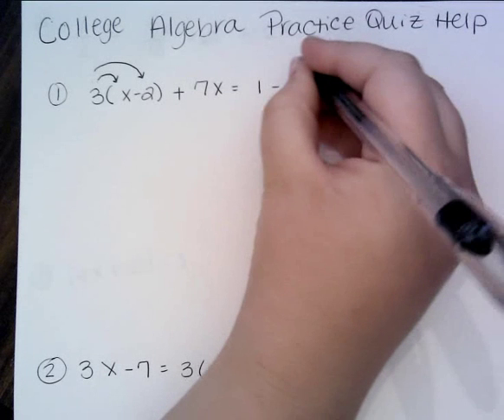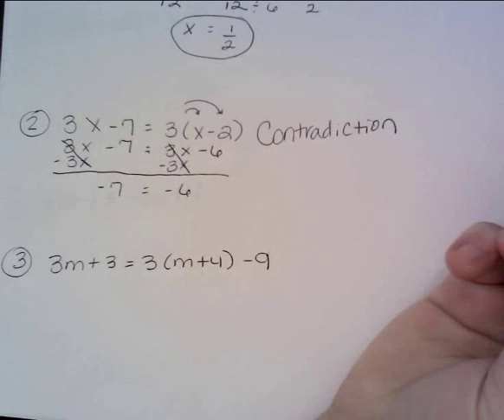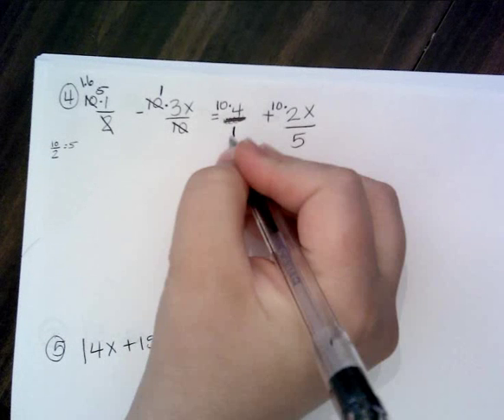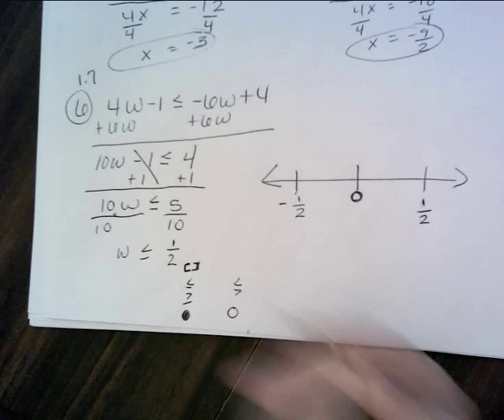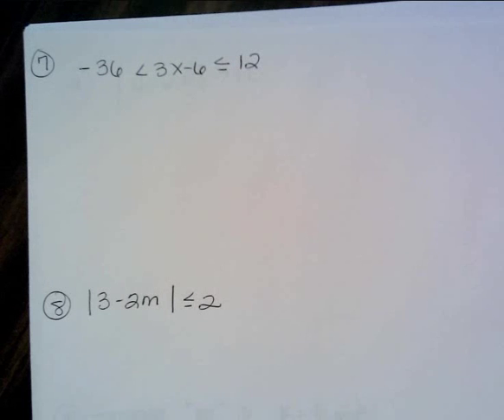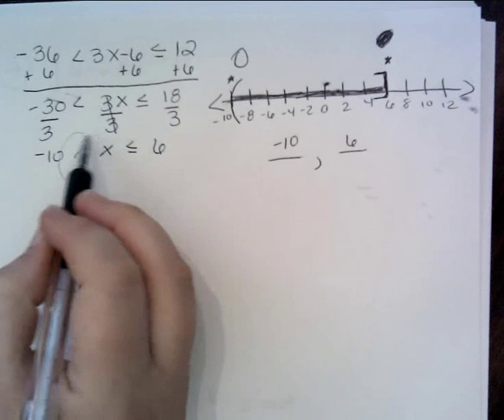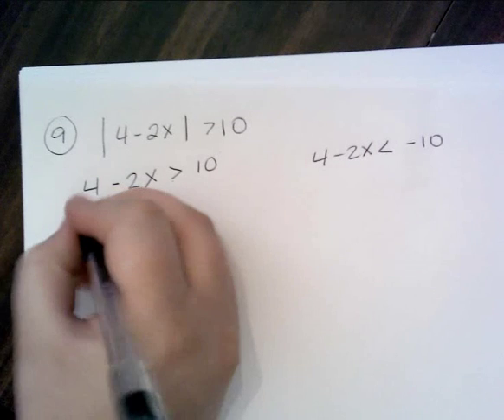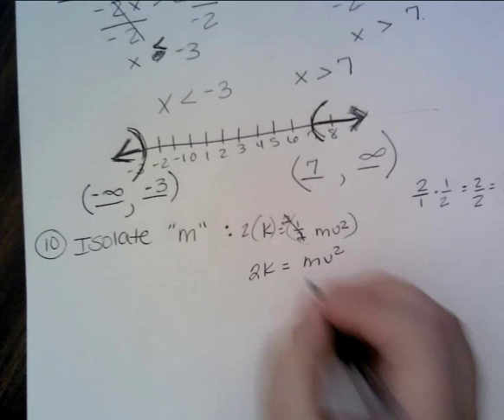COLLEGE ALGEBRA ONLY Solving equations and inequalities including absolute value